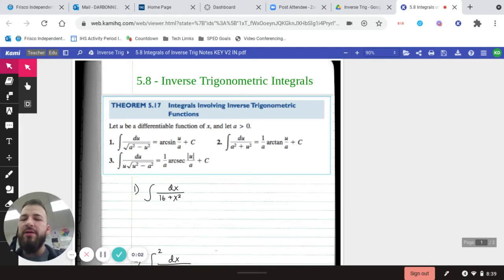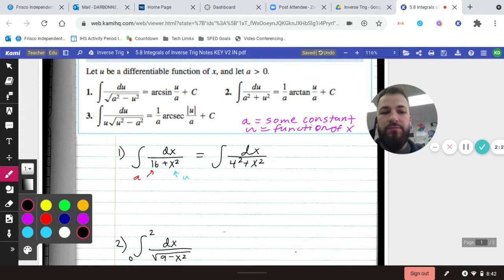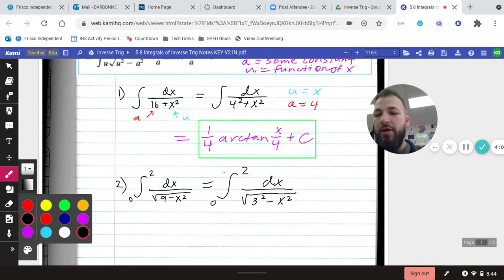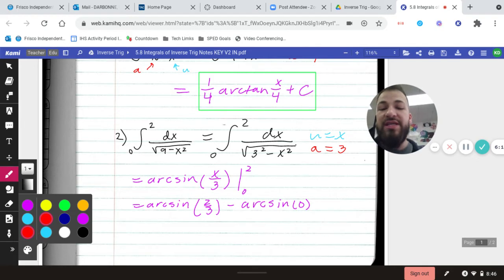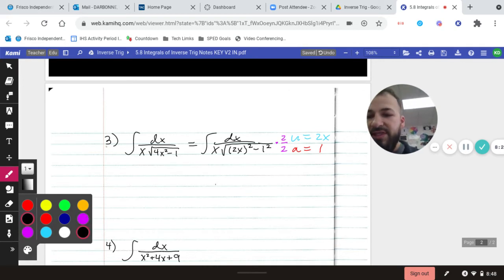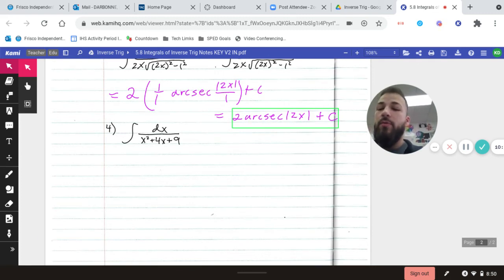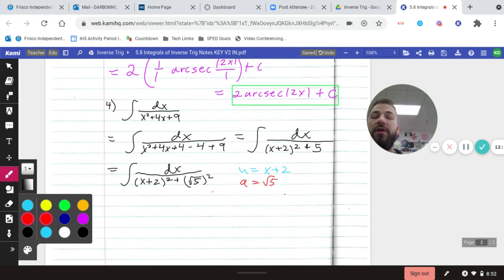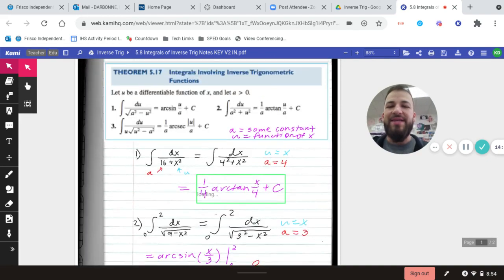5.8 Integrals of Inverse Trig Notes Video